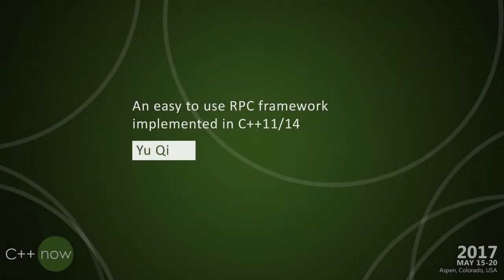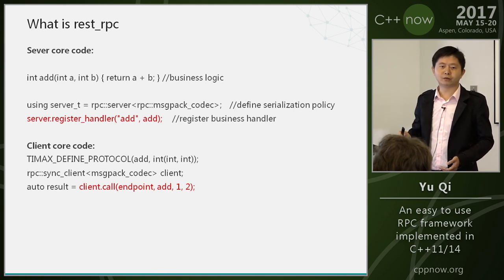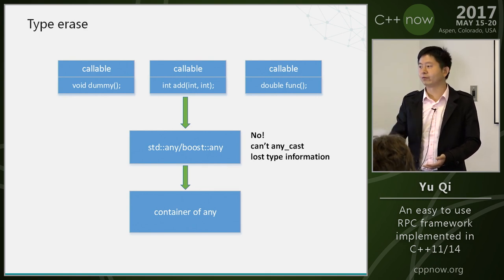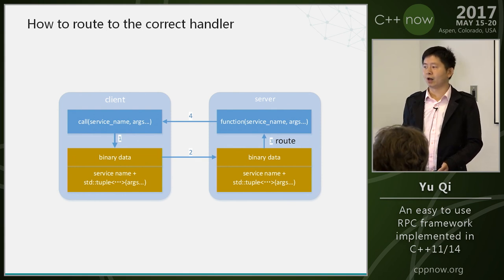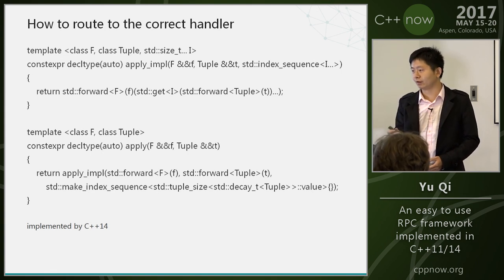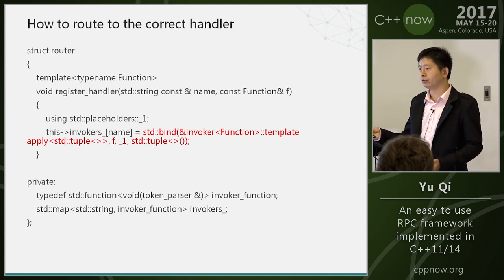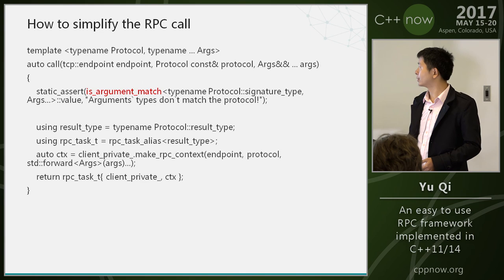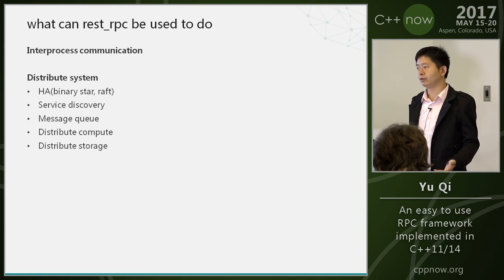C++Now 2017: Yu Qi "An easy to use RPC framework implemented in C++11/14"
I want to introduce rest_rpc, a new approach to RPC libraries that shows off the power of modern C++.

The compelling value proposition of the rest_rpc framework is its focus on simplifying the calling code. Callers stay focused on business logic and spend no time on networking issues or data packing and unpacking.

We'll start with very short examples of simple, but complete client/server applications that communicate using rest_rpc on both client and server. We'll build on these to show more complicated examples that introduce more advanced, but still easy to use features.

I'll also discuss how I implemented some of the challenges I faced creating a library that is caller friendly, but type-safe at compile time and efficient at runtime. Among these challenges are:
*) How to register callback of any signature (using variadic templates and type erasure)
*) How to verify that RPC parameters are type correct at compile-time instead of just run-time.
*) How to support all types of callers (I use SFINAE, type_traits, variadic templates, and generic lambdas to create a bind that is stronger than Boost.Bind for smart pointers, raw pointers, and function objects)
*) How to hide the details of serialization and networking (utilizing meta data to avoid defining a protocol file)
*) How to route requests to the correct handler (using a metaprogramming trick to transform string arguments to real arguments)

Yu is a C++ programmer with 10 years experience who lives in Zhuhai, Guangdong province, China. He loves modern C++ and has founded an open source community ) to promote C++11/14 in China. His focus is distributed systems and he is the author of rest_rpc, an RPC library implemented in C++14. Yu's github is . Yu wrote a Chinese language book about C++11 in 2015 The title translates as "C++11 In Depth."